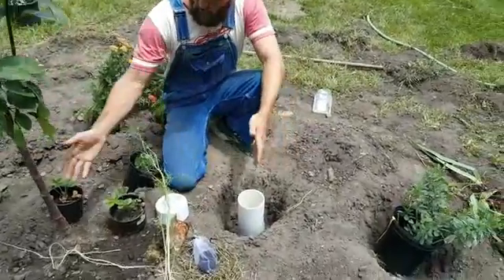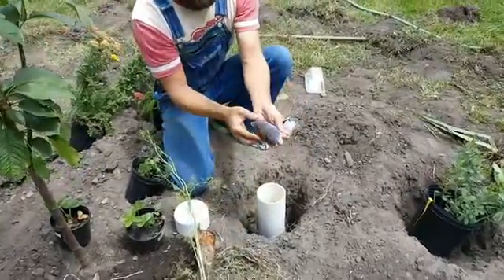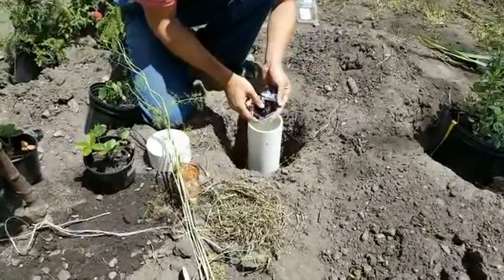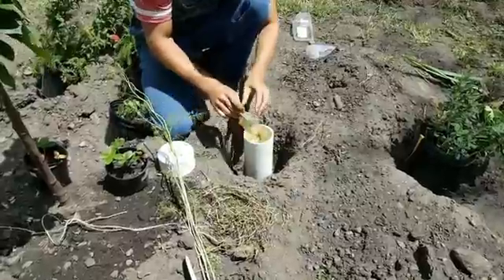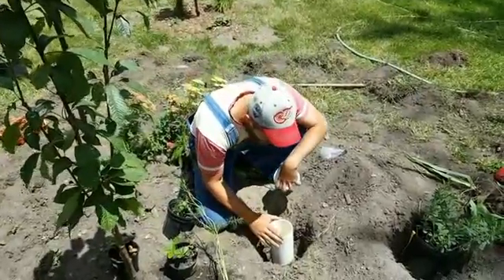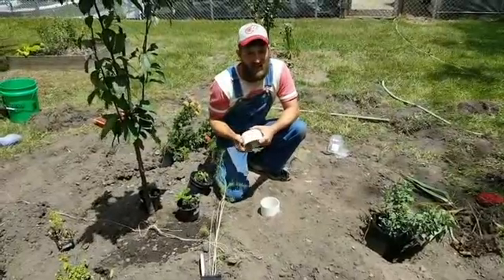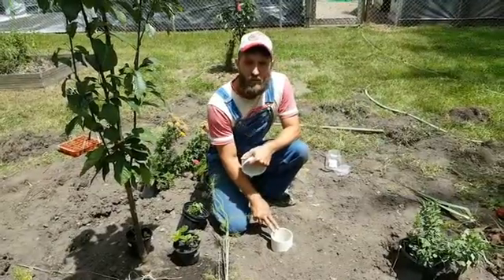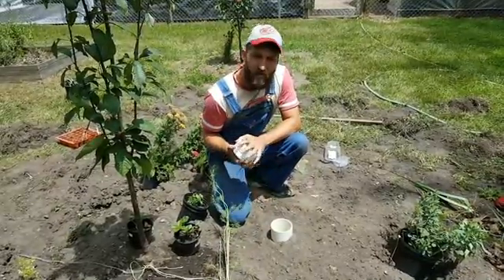Installing a worm tower; composting for fruit trees guilding permiculture project. Part 2 of 3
In this video will discuss the benefits of a worm tower, how we install it, some care tips and the benefits it provides to trees nearby.